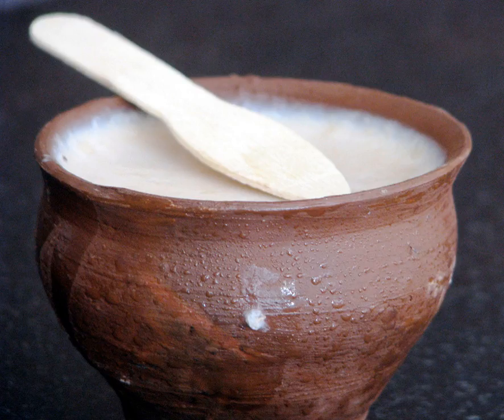Mishti Doi | Wikipedia audio article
This is an audio version of the Wikipedia Article:
Mishti Doi

- Socrates

SUMMARY
Mishti doi (Bengali: মিষ্টি দই) is a fermented sweet doi (yogurt) originating from the Bengal region of the Indian subcontinent; and common in the Indian states of West Bengal, Tripura, Assam's Barak Valley and in Bangladesh. It is made with milk and sugar/jaggery. It differs from the plain yogurt because of the technique of preparation.
Mishti doi is prepared by boiling milk until it is slightly thickened, sweetening it with sugar, either gura (brown sugar) or khejur gura (date molasses), and allowing the milk to ferment overnight. Earthenware is always used as the container for making mitha dahi because the gradual evaporation of water through its porous walls not only further thickens the yoghurt, but also produces the right temperature for the growth of the culture. Very often the yoghurt is delicately seasoned with a pinch of cardamom for fragrance. Baked yogurt is a similar preparation in the west.
The chain of Annapurna Sweets in West Bengal and Delhi is known for its mishti doi.